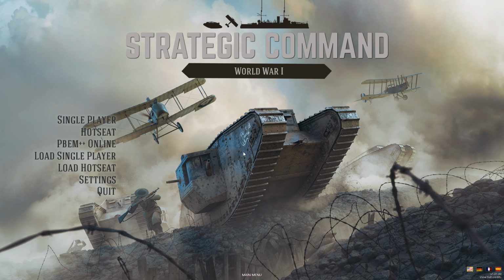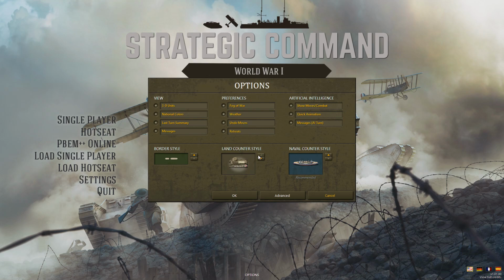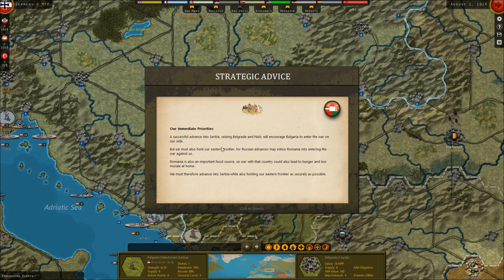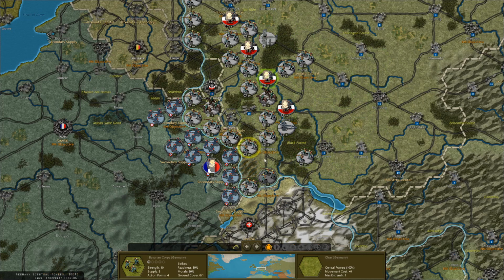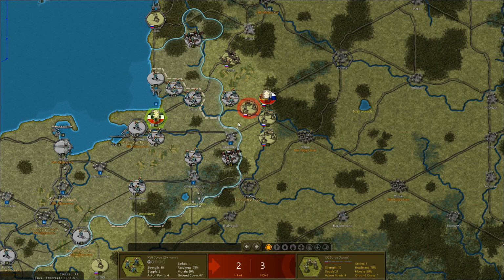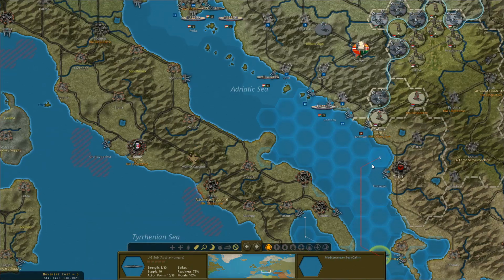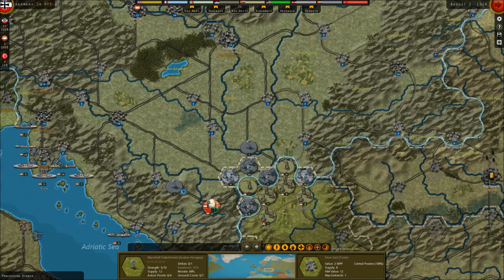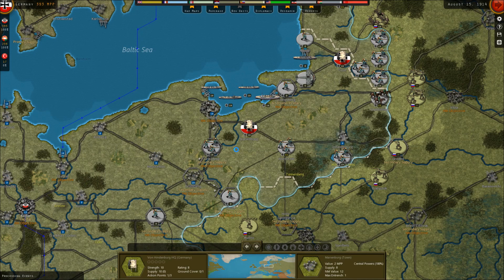Strategic Command: World War I - A First Look - Part 1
In today's video I play Fury Software's newest game, the newest in their Strategic Command series, Strategic Command: World War I. This grand strategy game will put you in the shoes of either the Entente Powers or the Central Powers as you attempt to fight and win World War I in the time honored, Strategic Command System. In today's video I muse about the announcement and what they need to do to get it right.

Gameplay Starts: 6:14